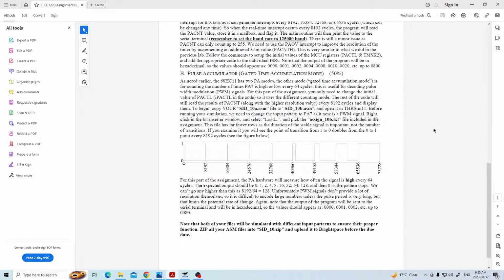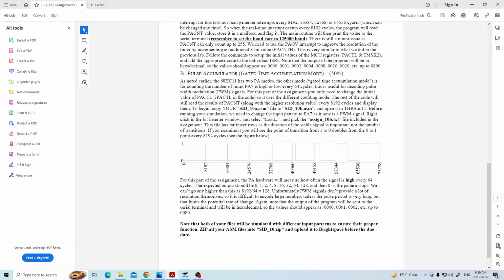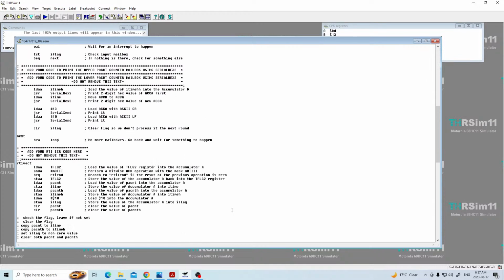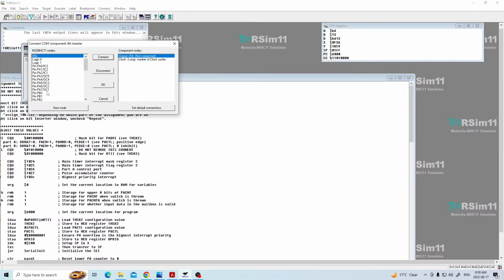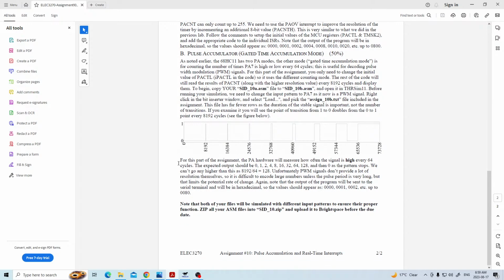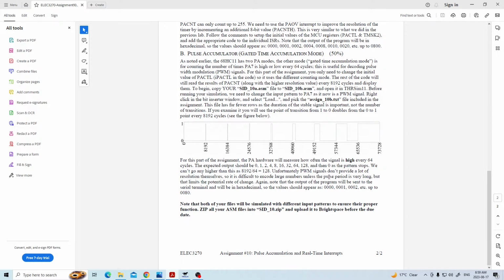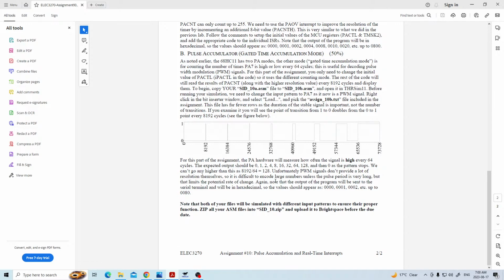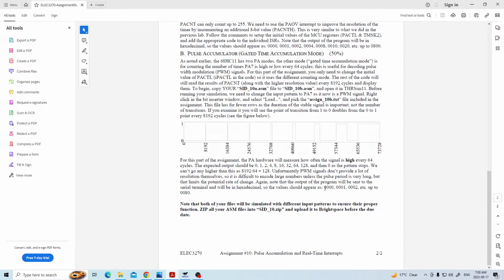PULSE ACCUMULATION : PULSE ACCUMULATOR (GATED TIME ACCUMULATION MODE)